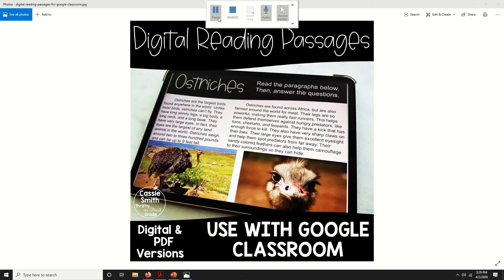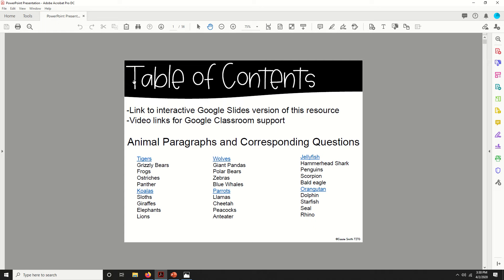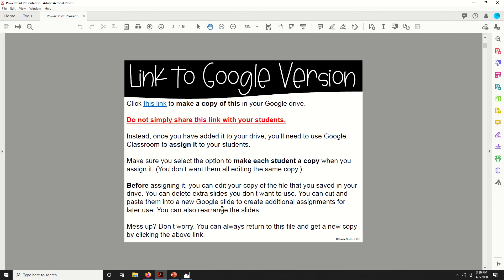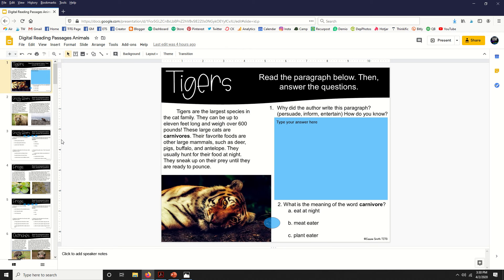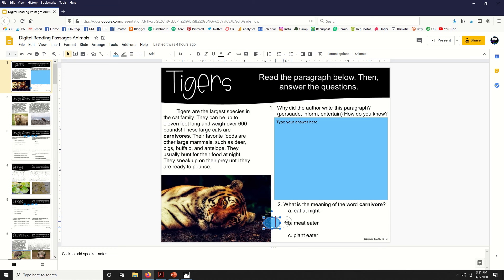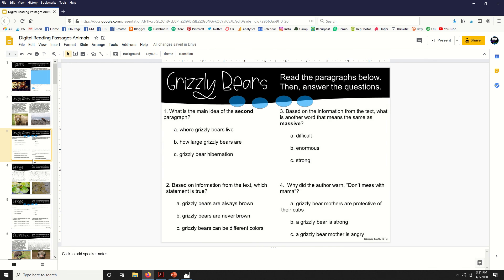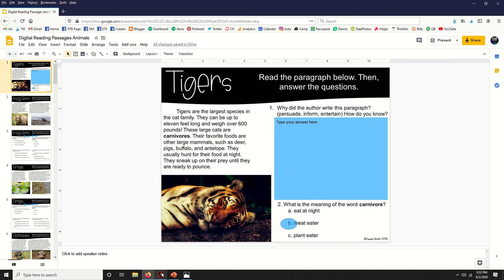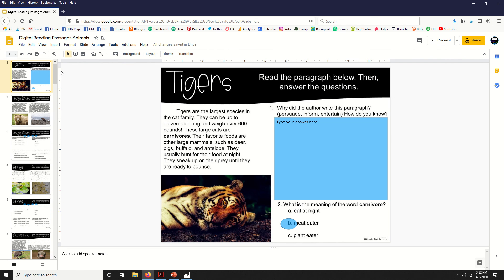Digital Reading Passages Preview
This is a quick preview of the digital reading passages that are in my TpT store. This shows you how students will be able to interact with them once you have assigned them through Google classroom.